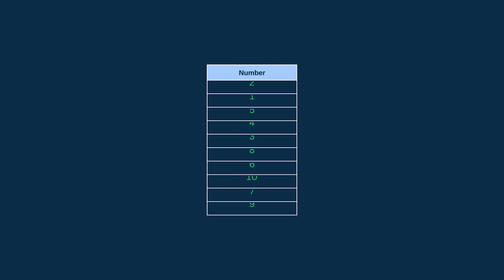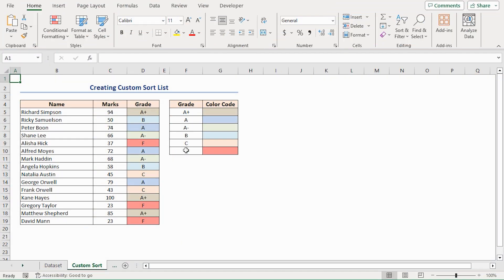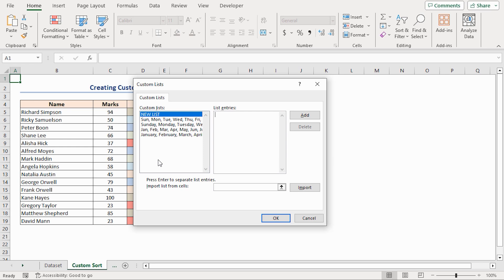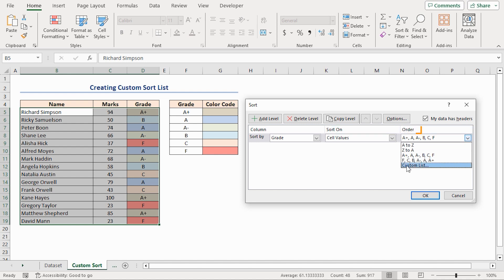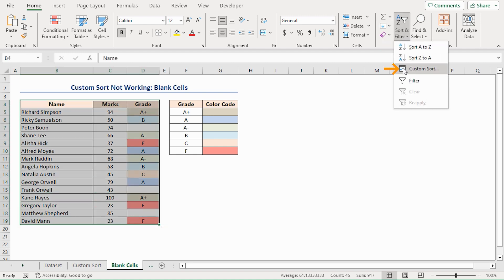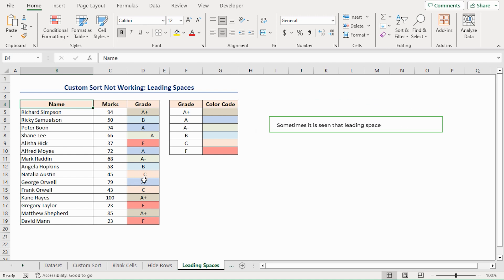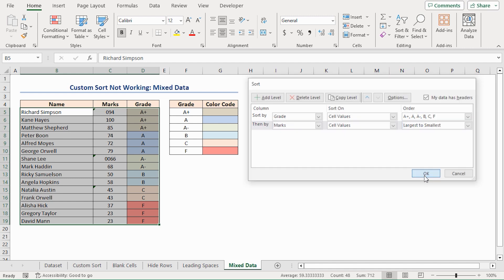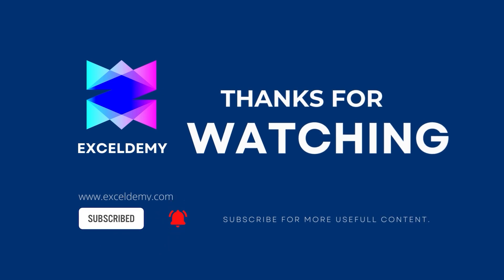Create a Custom Sort List in Excel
In this video, I'll guide you through three steps to create a custom sort list in Excel. You'll learn about
using the custom lists dialogue box in Advanced options, importing the custom sort list from the workbook, and applying the custom sort list. Custom sorting provides a versatile method for arranging data in ascending or descending order, utilizing both Excel toolbar options and formulas to the dataset. With practical examples and step-by-step instructions, you can effortlessly perform custom sorting in your Excel spreadsheets.

0:00 - Intro
1:22 - Using the custom lists dialogue box in advanced options
2:42 - Importing the custom sort list from the Workbook
3:19 - Applying the custom sort list
4:49 - Custom sort not working in Excel: What are the possible reasons?